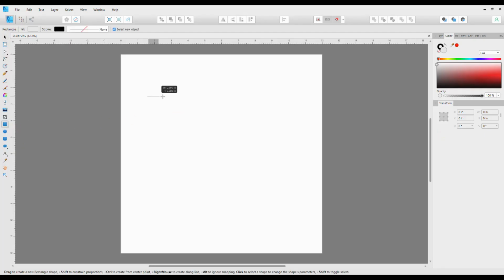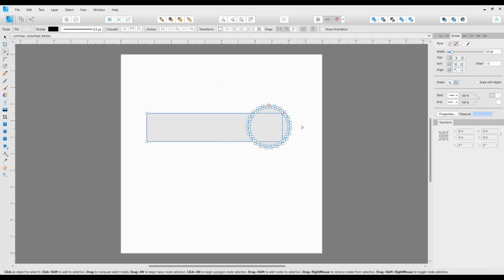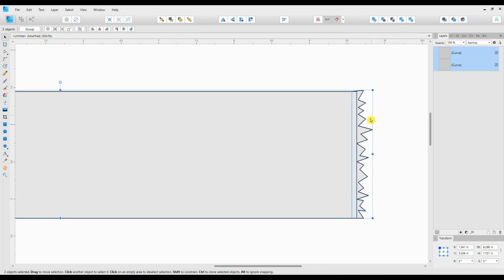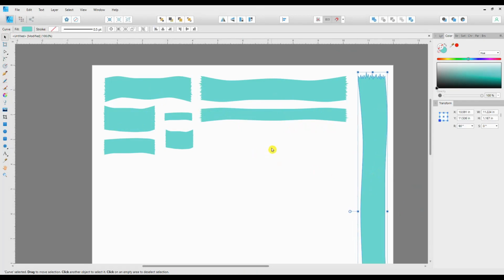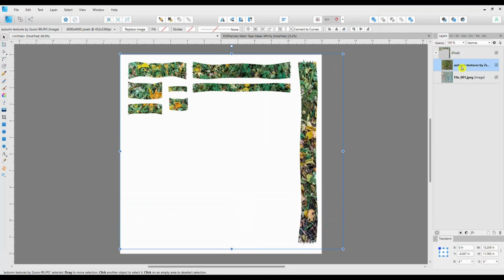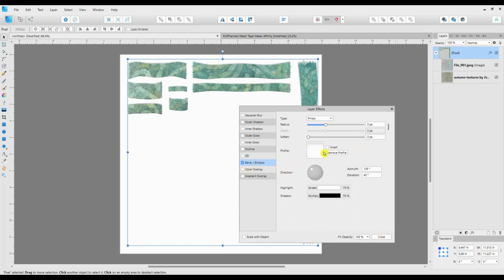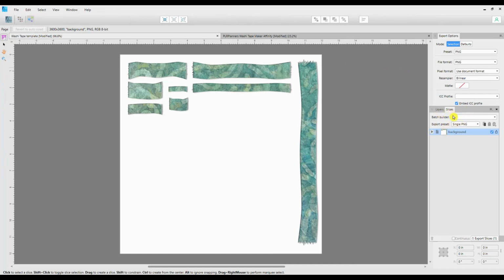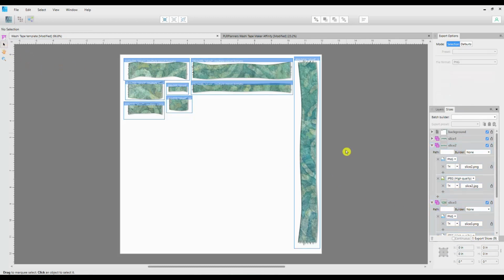How to Make Stickers using Affinity Designer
Make Stunning Stickers in Minutes with Affinity Designer - Here's How!
Stickers are a very popular trending product on the likes of Etsy, so to have the creation process for them under your belt so you don't have to rely on outside sources to create them is a useful skill to gain. Here is a simple process for creating them using Affinity Designer (V1 - it's the same in V2) and the popular Washi-tape shapes as examples.

Link to 'Bordering on Zen' - Zentangle style borders created in Affinity Designer for use with any product: